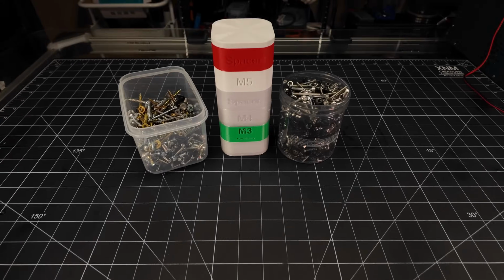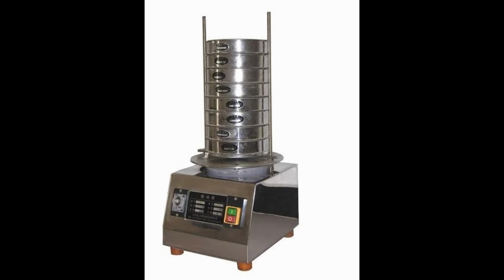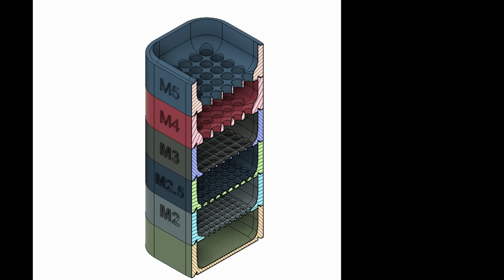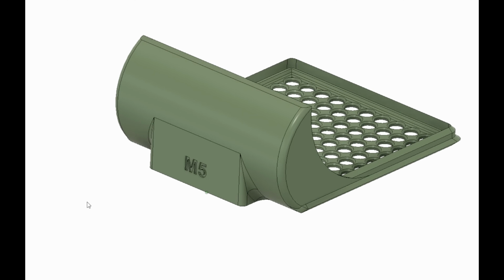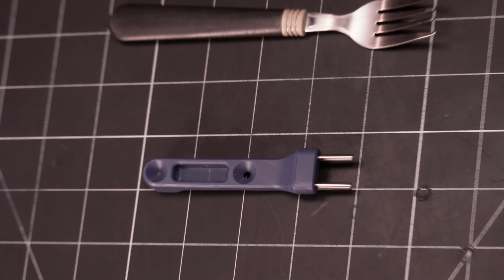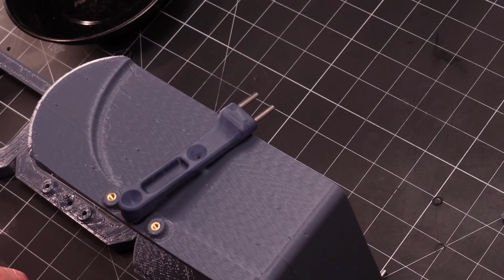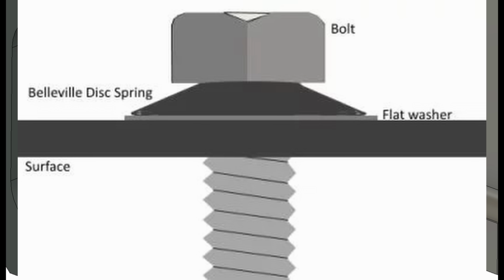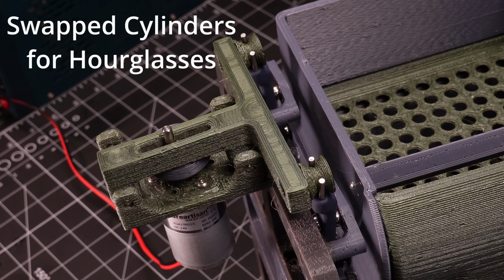I Over-Engineered a Bolt Sorter.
We all have that one "Bucket of Doom"—the container filled with random screws, bolts, and mystery fasteners. I finally decided to stop digging and start engineering.

In this video, I take my original 3D printed sieve design and scale it up... way up. I’ve added a motor, a custom 4-bar linkage system, and even experimented with 3D printed jewel bearings to create the ultimate benchtop bolt sorter. Is it overkill? Absolutely. Does it work? Let's find out.

Write up on the Benchtop Sorter is still in the works.